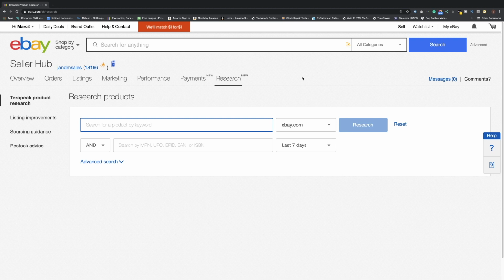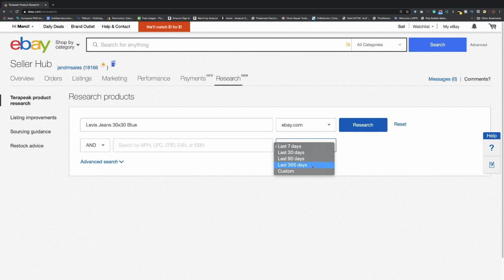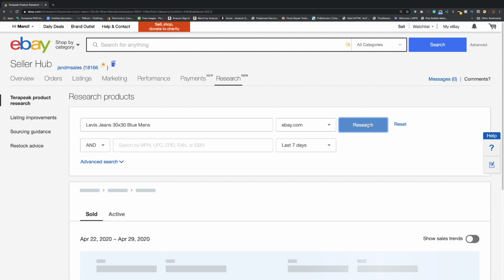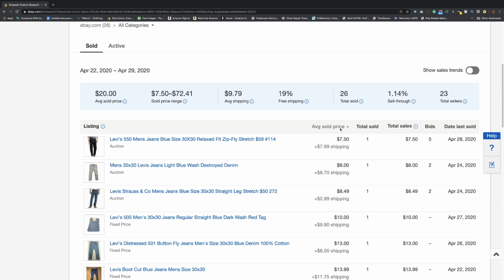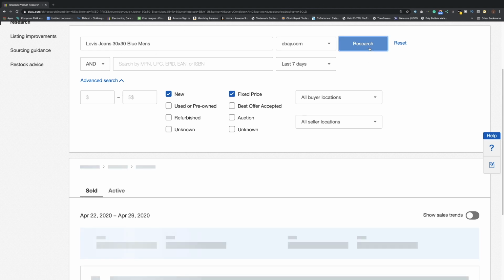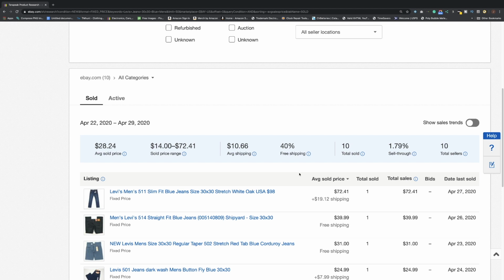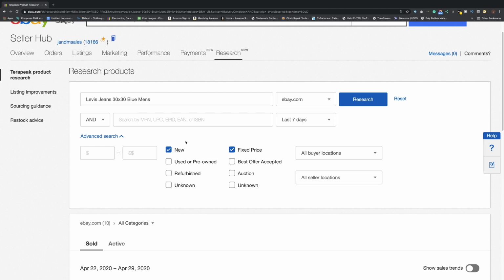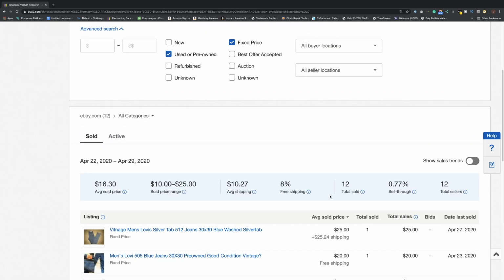How to use Terapeak Advance Research Tool for eBay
eBays Terapeak Advance Research Tool How to get the right selling price on eBay made easy